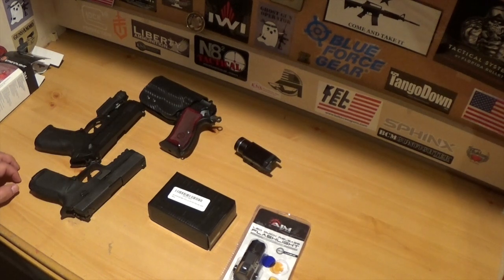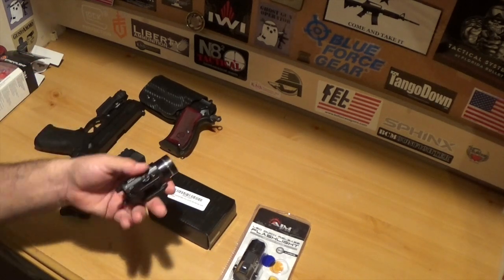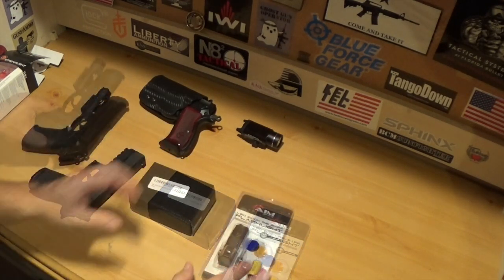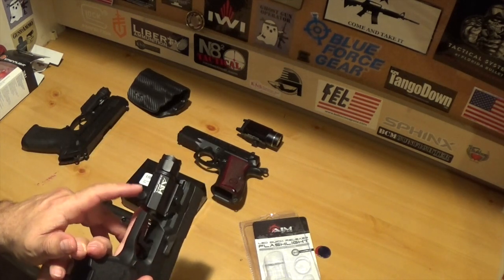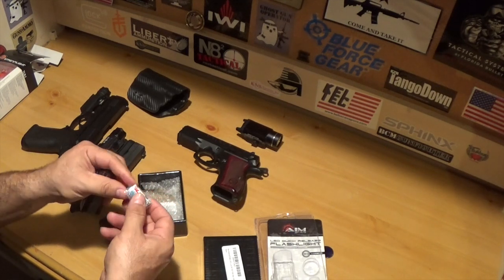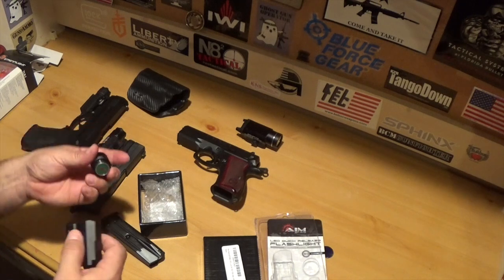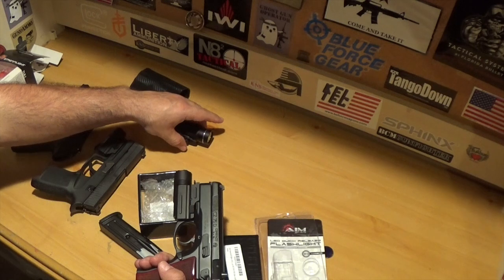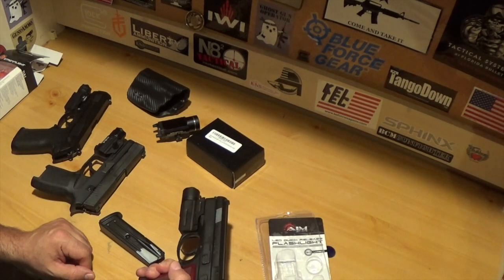Firearm lights Budget FireArmlights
This video is about Firearm lights Budget FireArmlights Tactical 150 lumens LED Flashlight for 26.99 ..Ade Advanced Optics 200 Lumen CREE C4 LED Flashlight for 25.55 ON A mazon.com and PROTEC you can find it for under 40 dollars ... and  also have the TLR 1 but this one is expensive 130 dollars and up.. thanks for watching like share and subscribe.